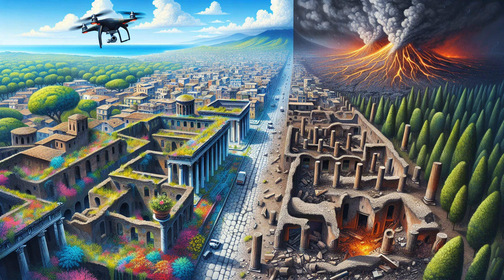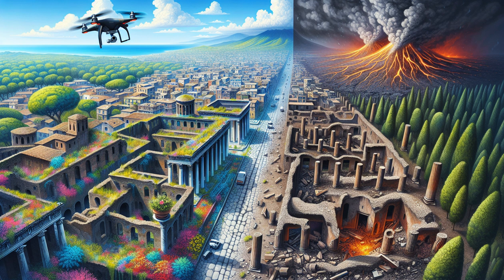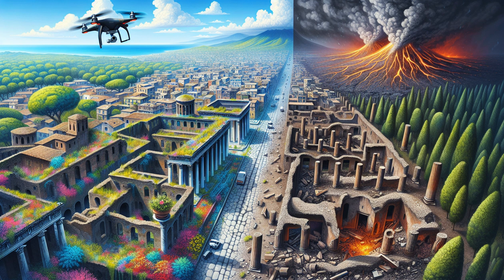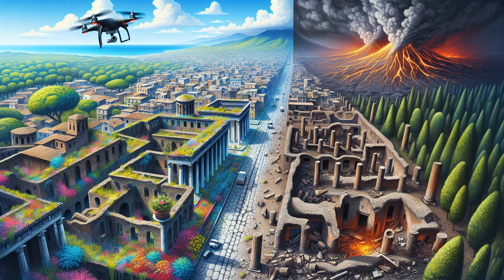Aerial Exploration: Uncovering the Secrets of Ancient Pompeii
The catastrophic eruption of Mount Vesuvius in AD 79 encapsulated the Roman city of Pompeii in a thick blanket of volcanic ash, preserving it, as well as its untold secrets, for nearly two millennia. Aerial exploration, combining the latest advancements in archaeological techniques and technologies, has opened a new frontier in unearthing the enigmatic narrative of this ancient civilization. The world of archaeology has been revolutionized by the introduction of aerial photography, drones, LIDAR, and remote sensing technologies, which offer sweeping views and intricate mapping capabilities of historical sites such as Pompeii, bringing to life the rich cultural history embedded within its ruins.

The use of geospatial analysis, thermography, and infrared imaging aids archaeologists in peeling back the layers of volcanic ash and debris that have long concealed the urban planning of Pompeii. By employing 3D modeling and digital archaeology, scientists have begun to reconstruct the city layout, providing insights into the ancient Pompeian lifestyle, including their residential structures and public buildings like forums, amphitheaters, temples, baths, and even brothels. This digital reconstruction serves not just for understanding the ancient urbanism and domestic life of the time, but also sets the groundwork for meticulous preservation and conservation efforts.

Pompeii, now a UNESCO World Heritage site, is a testament to Italy's rich heritage. Its excavation continues to offer a window into the Roman civilization, revealing frescoes, mosaics, insulae (apartment buildings), and villas that detail the socioeconomic status of its once-thriving populace. These artifacts, frozen in time by the pyroclastic flow and ash preservation, are scientifically analyzed to understand not only the catastrophic event itself but also the daily lives of the ancient Romans. The ash that once spelled doom for the inhabitants has paradoxically preserved the city, allowing for a virtual time capsule for future generations to research, study and experience.

Forensic anthropology and mortuary practices narrate a somber tale of the eruption aftermath, as plaster casts of body imprints poignantly depict the final moments of the residents. The interdisciplinary field of disaster archaeology delves into the eruption consequences, employing non-invasive methods like ground-penetrating radar and stratigraphy to gauge the impact of natural disasters on ancient societies. Meanwhile, technologies in archaeometry, such as mineral and sediment analysis, contribute to the understanding of the geological history intertwined with this historical disaster.

The city, alongside nearby Herculaneum, not only delivers a rich educational experience but has also become a hub for tourism. Virtual tours and immersive experiences continue to attract visitors, curious to witness firsthand the remarkable preservation imparted by the volcanic ash. This ancient history, coupled with the mystery of Pompeii and the phenomenal scientific and technological strides in archaeology, has cemented it as a key subject in documentaries, popular culture, and academic research.

Pompeii's groundbreaking aerial exploration and non-invasive archaeological methods are central to the ongoing conversation about how modern technology is used to uncover history, preserve the past, and educate the public on the achievements and catastrophes of ancient civilizations. This combined approach to the study of historical narratives, urban planning, and ancient lifestyles brings with it the promise of new revelations and a richer understanding of human history, culture, and perseverance amidst the most perilous of natural disasters.